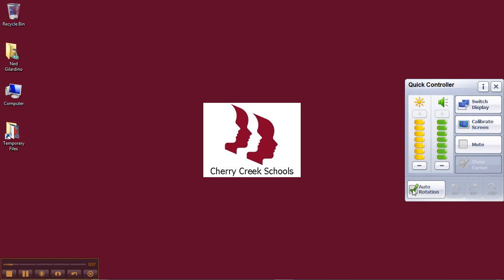GVT - M&A: Auto Rotation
Captured by nlgilardino